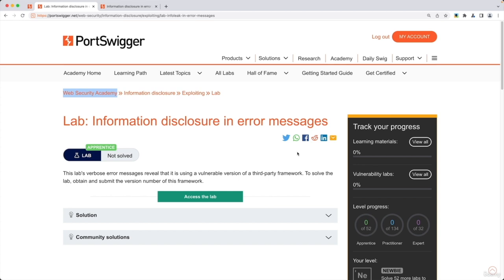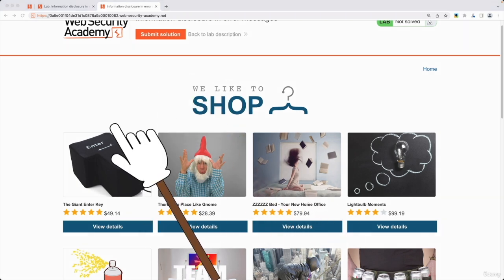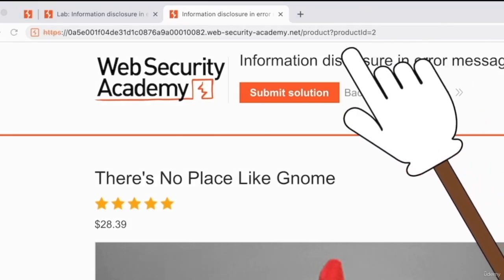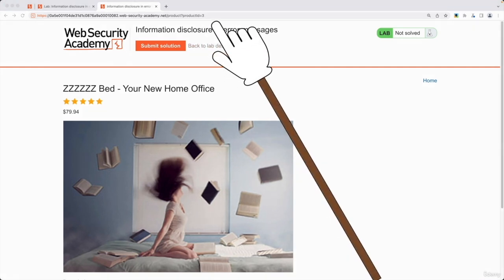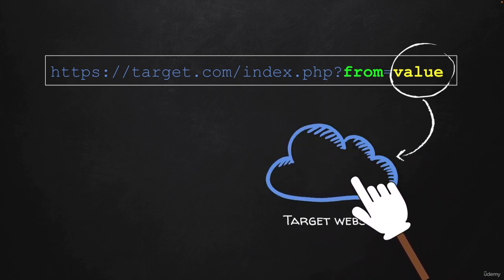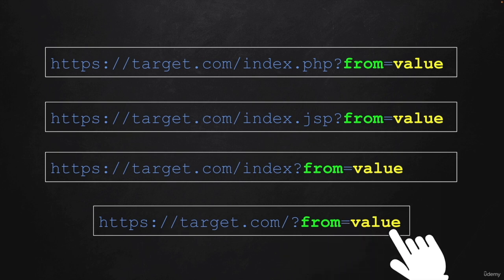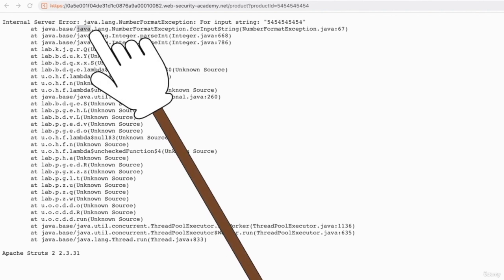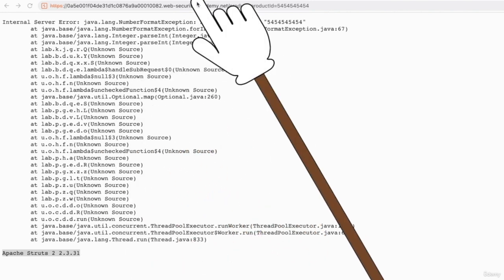07 HTTP GET Method